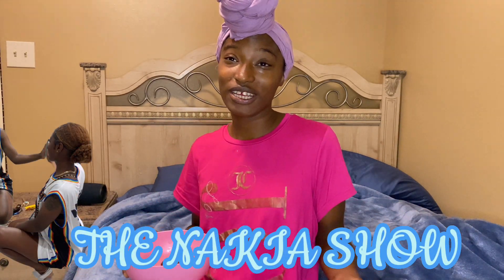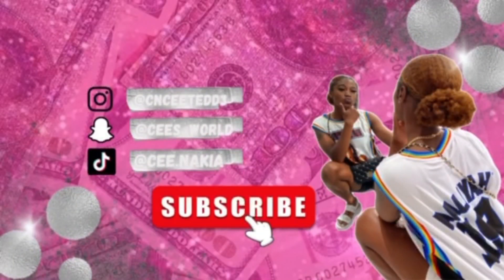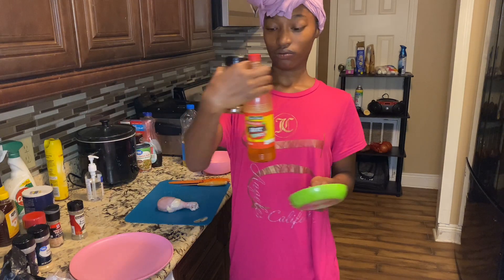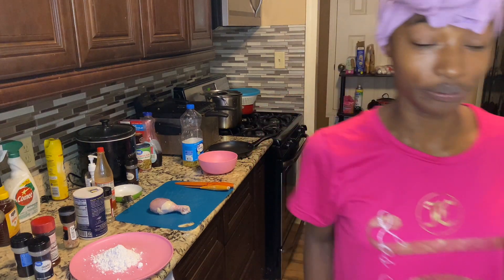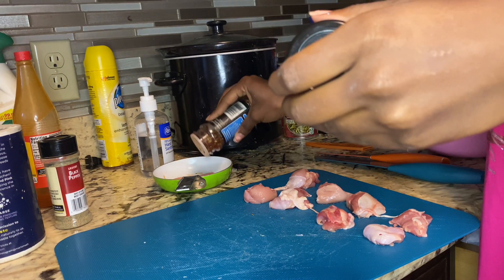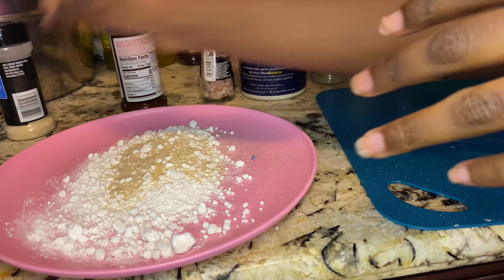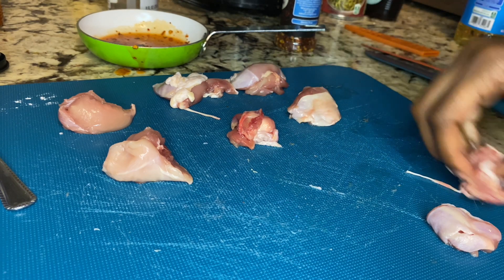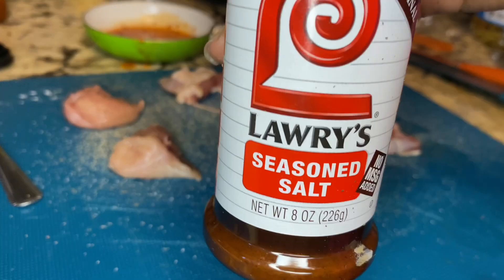Cook With Me| THENAKIASHOW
Tonight’s video was just a lil chicken bites recipe. Hope you enjoy💞